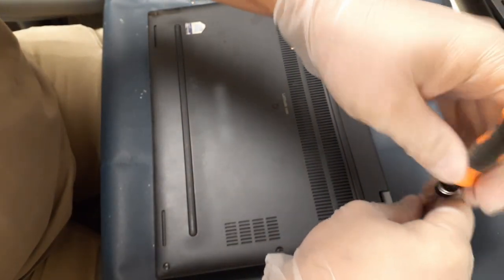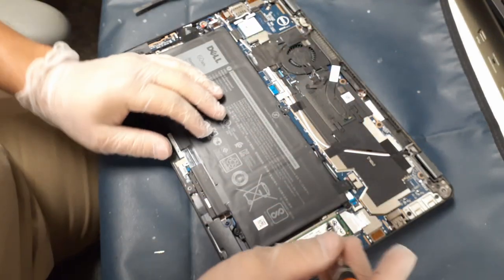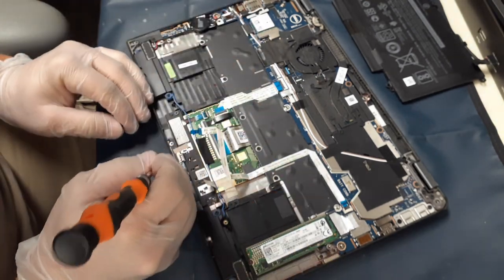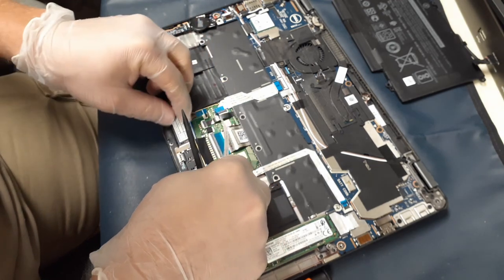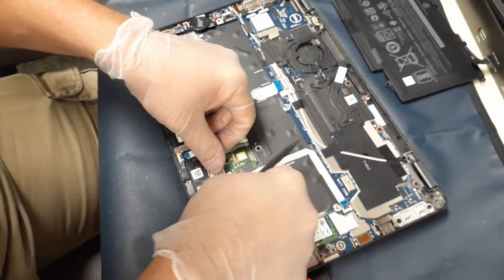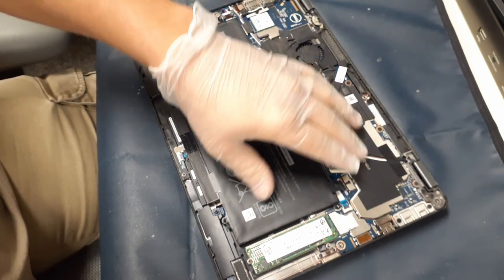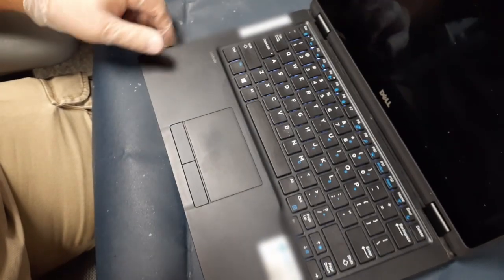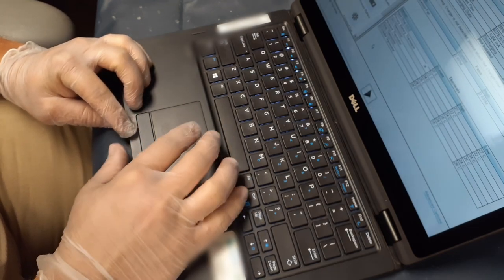Dell Latitude touchpad buttons - fixed